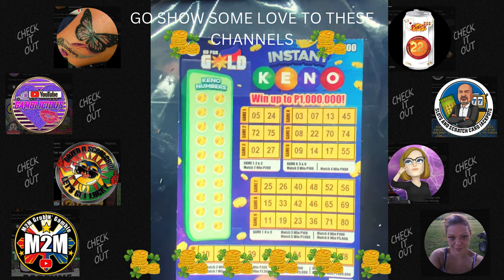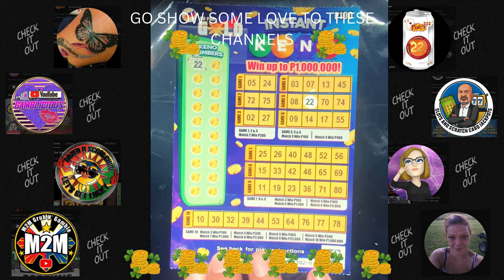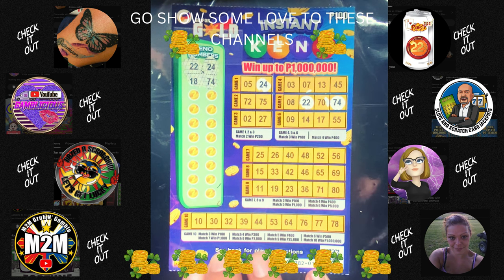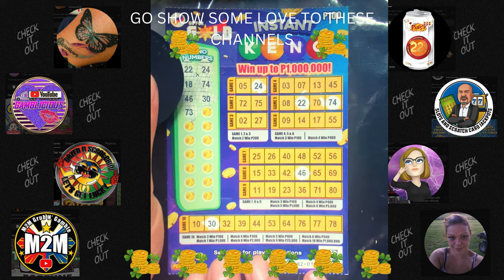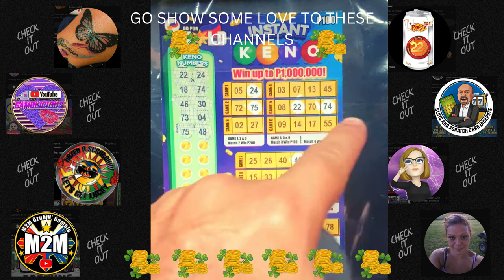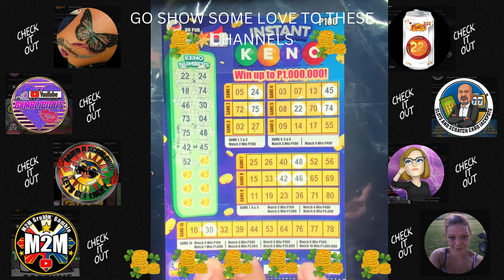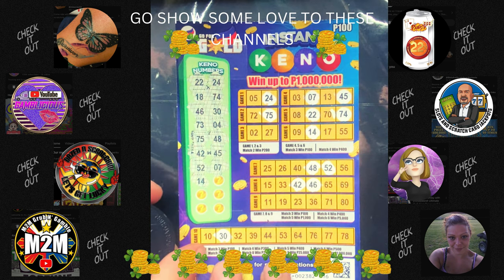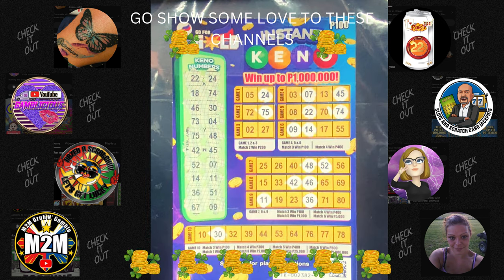WIN OR LOSE? LET'S TRY THE SCRATCH CARDS! 💥 PANALO O TALO? SUBUKAN NATIN ANG SCRATCH CARDS!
富UNLOCK GOOD FORTUNE WITH EVERY SCRATCH富

"Every day, I post scratch ticket videos from the Philippines at 8 PM (Philippine Time, GMT+8)."

 1 OF THE PERKS - GET A FREE SCRATCH TICKET EVERY MONTH AS LONG AS YOU'RE AN ACTIVE MEMBER

🪙 MY COINS ARE AVAILABLE TO SHIP ANYWHERE IN THE WORLD
      1 coin is 19.99
      2 coins are 29.99

🔞 My content is for viewers aged 18 and above, and I always encourage playing responsibly.
No promotion of gambling here—just a chill space to enjoy the excitement of scratching tickets together.
REMEMBER, IT’S ALL IN GOOD FUN!"